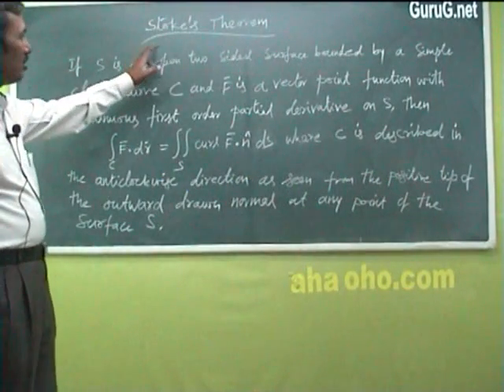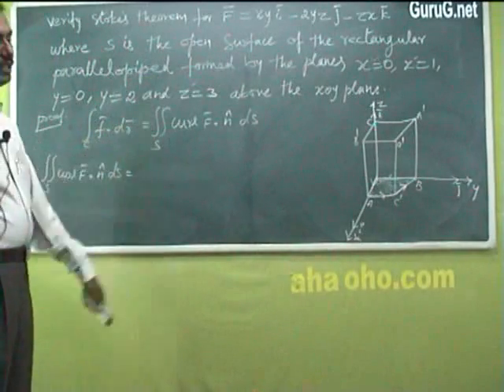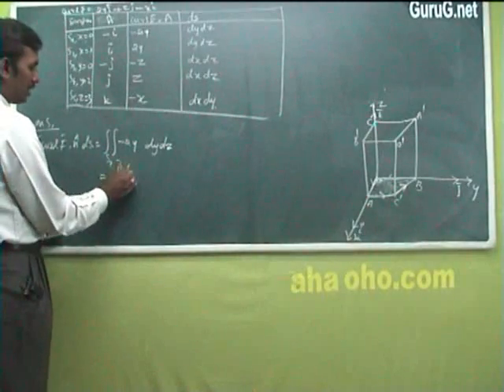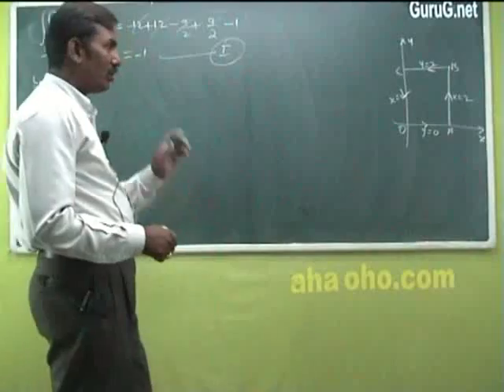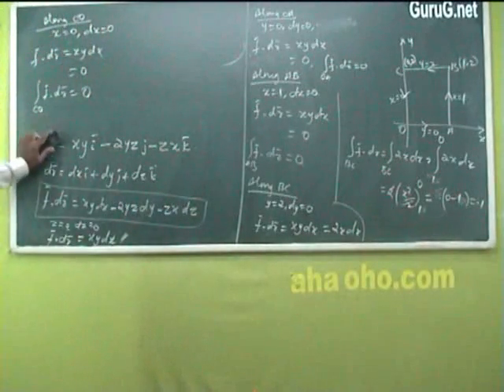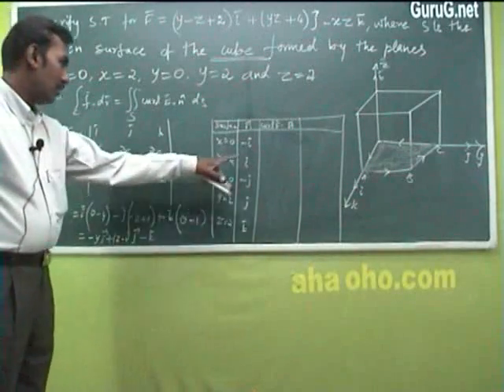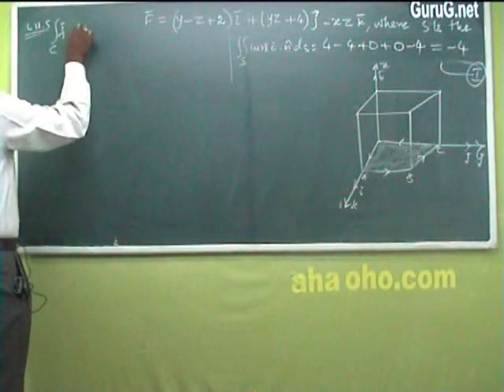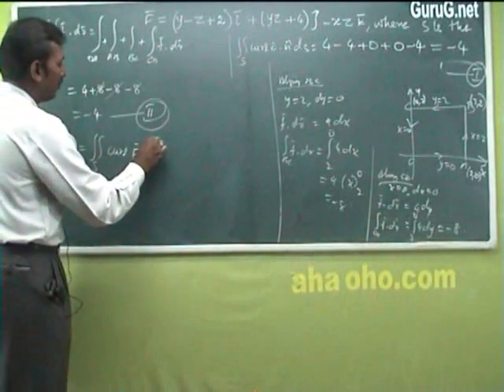Unit-2 Stoke's Theorem Problems - Mathematics